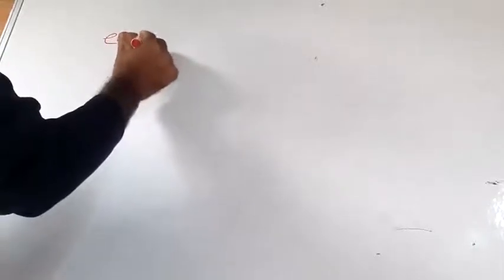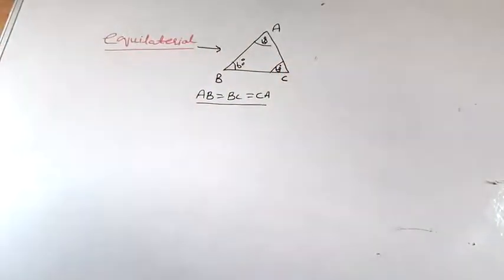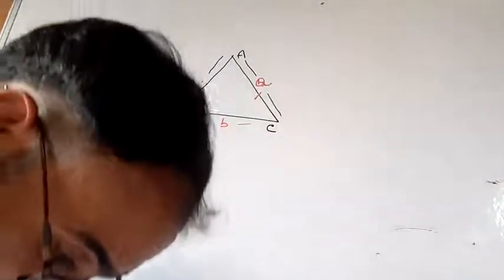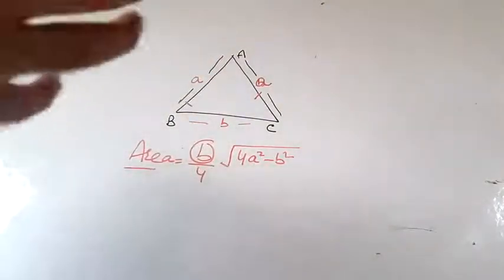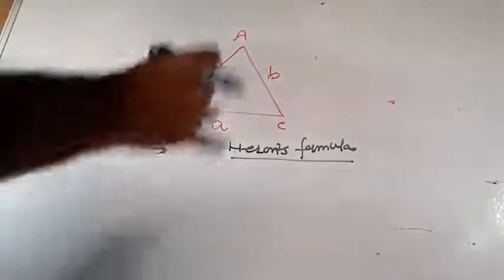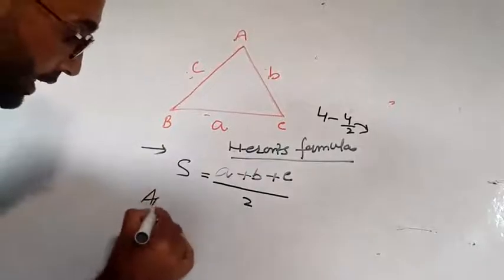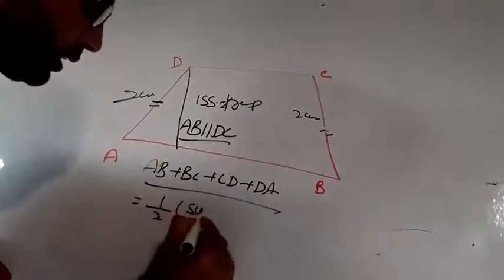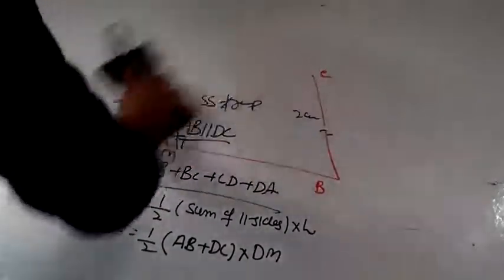Mensuration part 2 for JkSSB class fourth exam mathematics by mansoor sir's mathematics classe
mensuration  part 2  for jkssb class 1v examination  mathematics
mansoor sir's mathematics classes